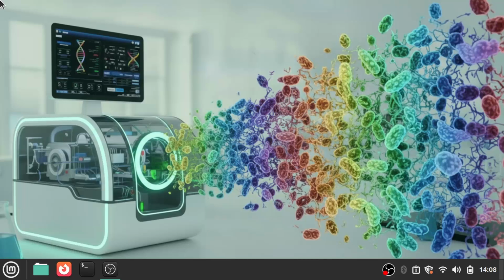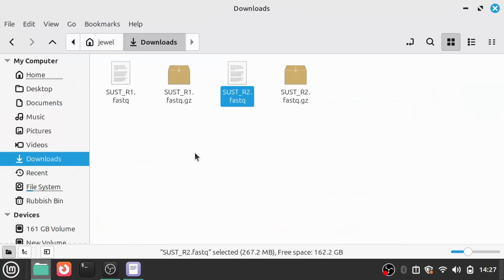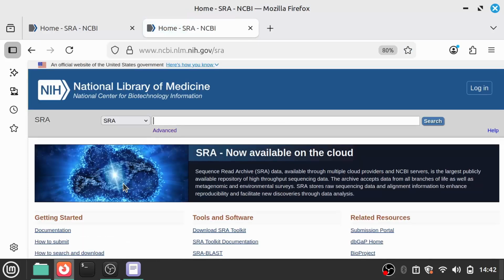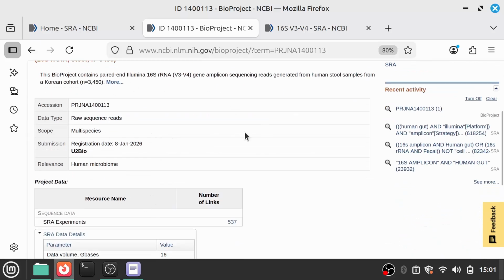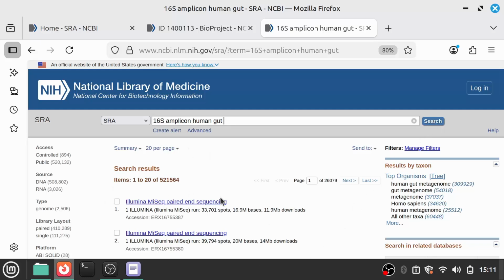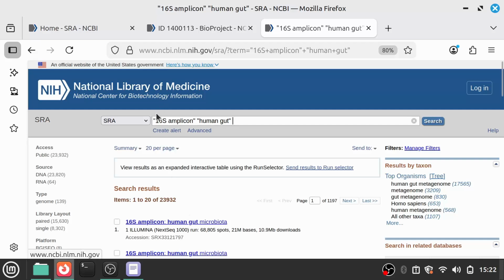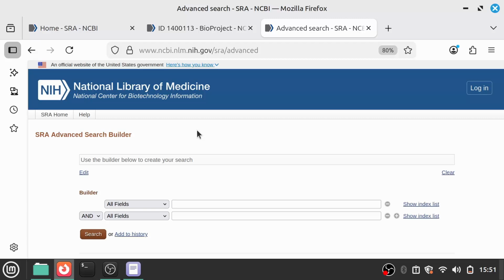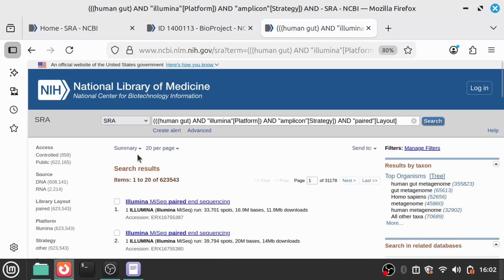10. Obtaining Raw NGS Data from Sequencing Service Providers to Searching NCBI SRA